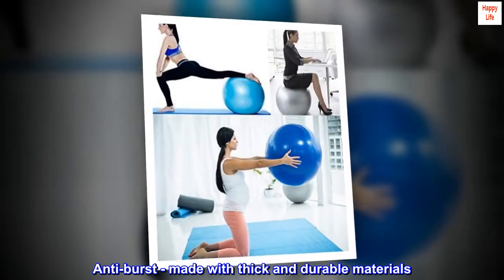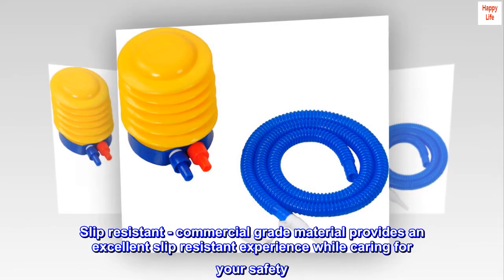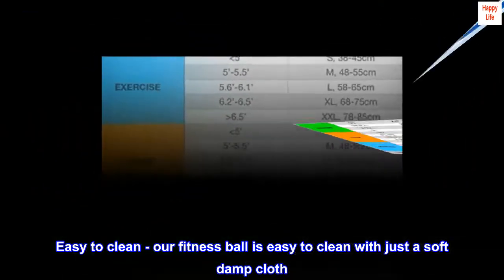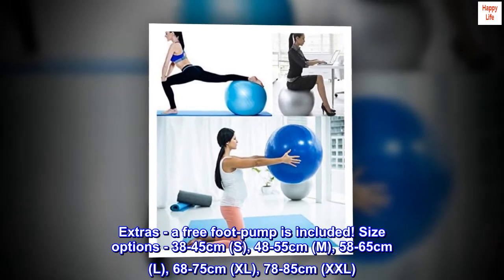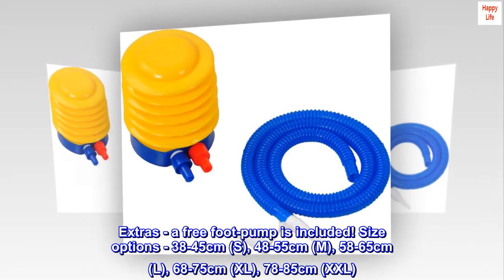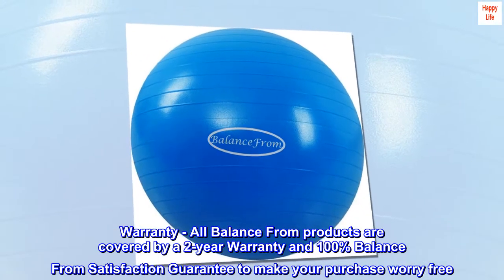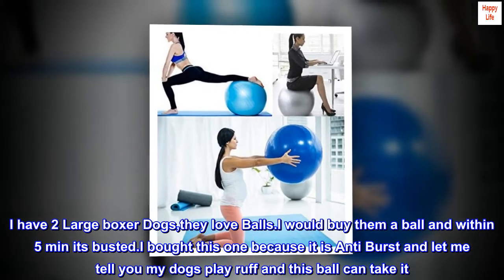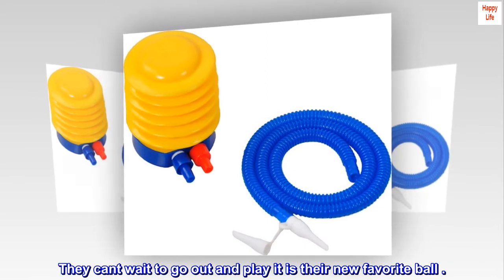BalanceFrom Anti-Burst and Slip Resistant Exercise Ball Yoga Ball Fitness Ball Birthing Ball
Anti-burst - made with thick and durable materials. We put your safety as a top priority during manufacturing. Rated up to 2,000 pounds
Slip resistant - commercial grade material provides an excellent slip resistant experience while caring for your safety
Easy to clean - our fitness ball is easy to clean with just a soft damp cloth. Most important, Our fitness ball is phthalates free and doesn't contain any heavy metal elements
Extras - a free foot-pump is included! Size options - 38-45cm (S), 48-55cm (M), 58-65cm (L), 68-75cm (XL), 78-85cm (XXL)
Warranty - All Balance From products are covered by a 2-year Warranty and 100% Balance From Satisfaction Guarantee to make your purchase worry free

Strongly recommen this !!
I have 2 Large boxer Dogs,they love Balls.I would buy them a ball and within 5 min its busted.I bought this one because it is Anti Burst and let me tell you my dogs play ruff and this ball can take it. They cant wait to go out and play it is their new favorite ball .